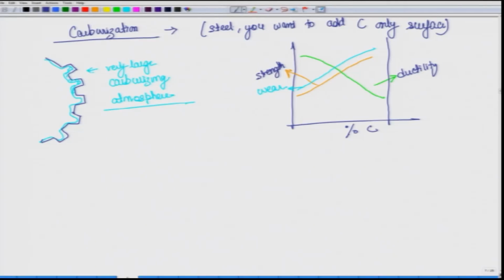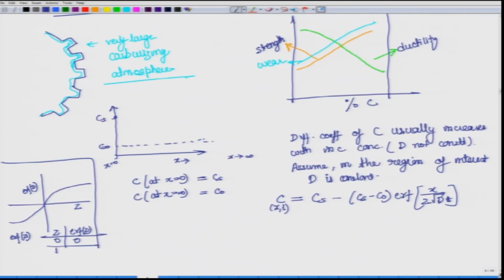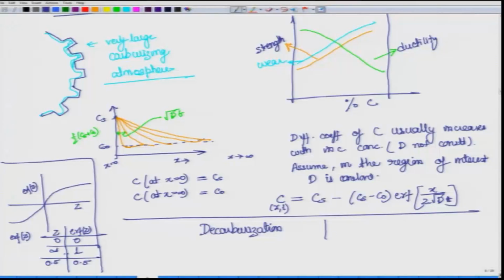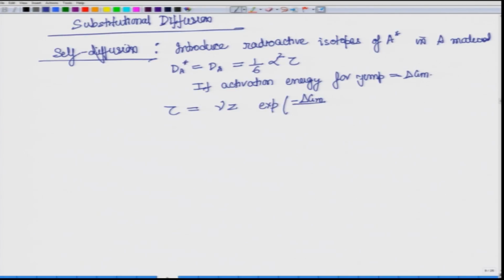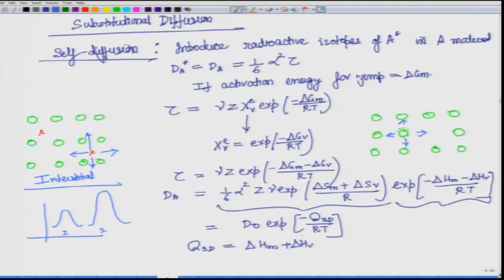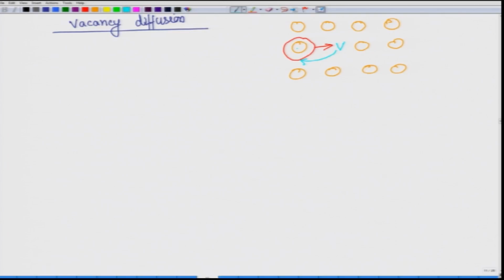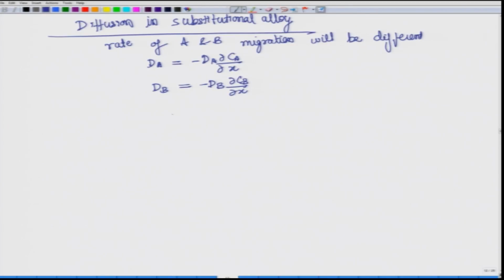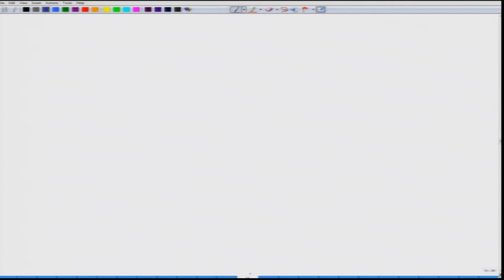noc18-mm11 Lec 14-Self-diffusion+Examples